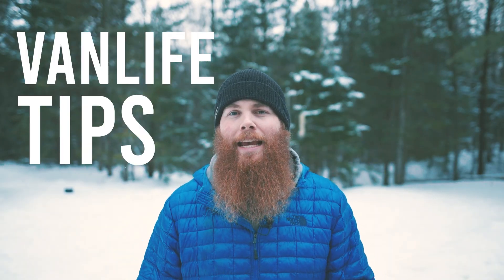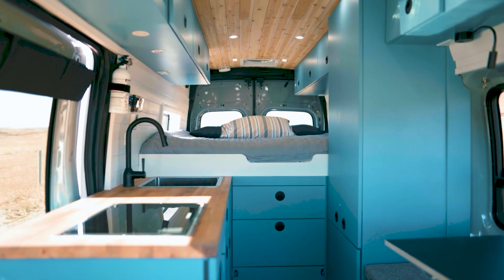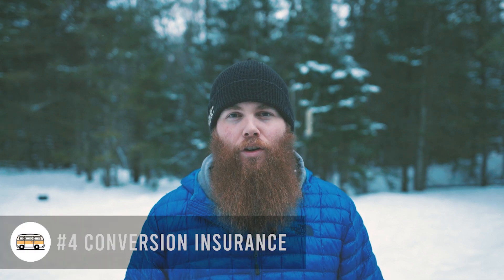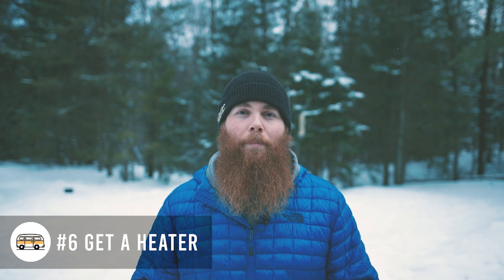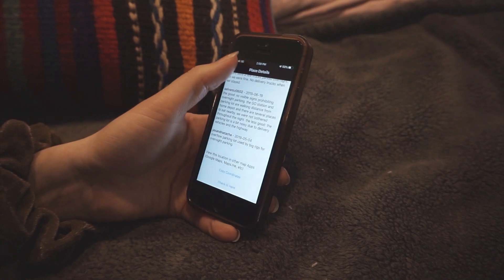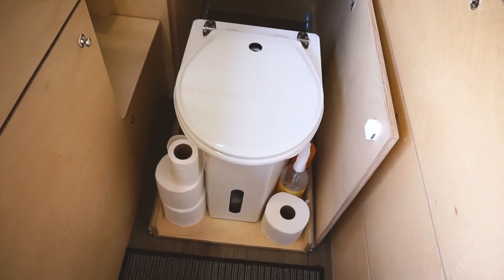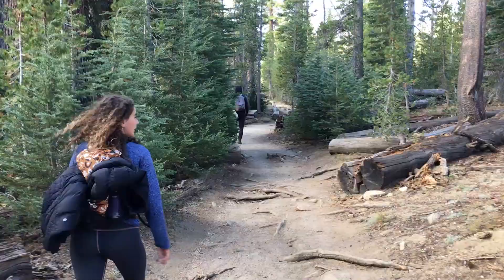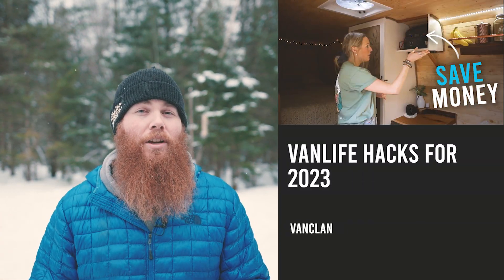13 Overlooked Vanlife Tips That Will Keep You On The Road Longer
Here are 13 van tips that many people commonly overlook. These are all things that will keep you on the road longer. And, not only will they keep you on the road longer but they will also help you to be more content and happy while living in your camper van or rig.

Let us know if you have any other ideas or tips that come to mind? 👇